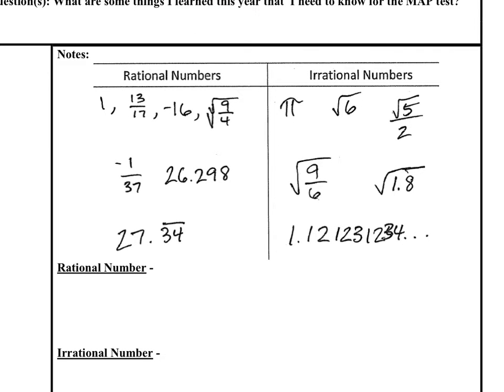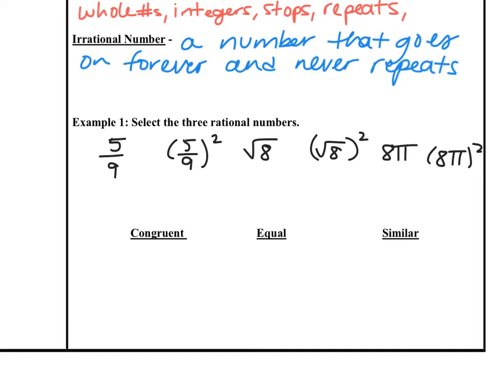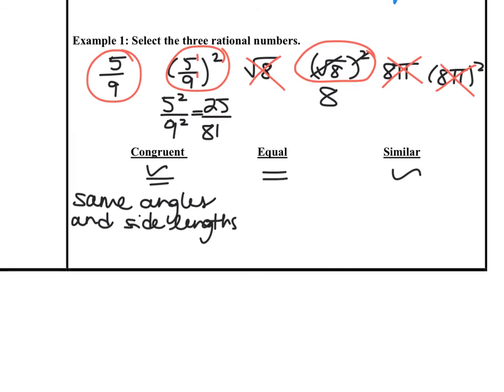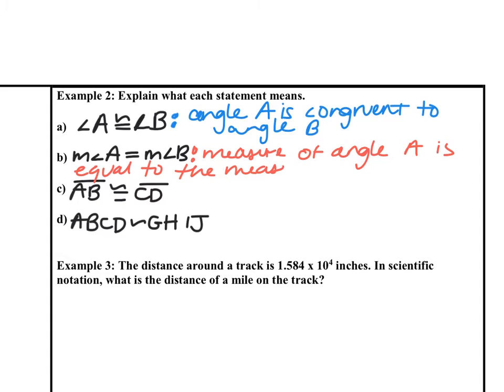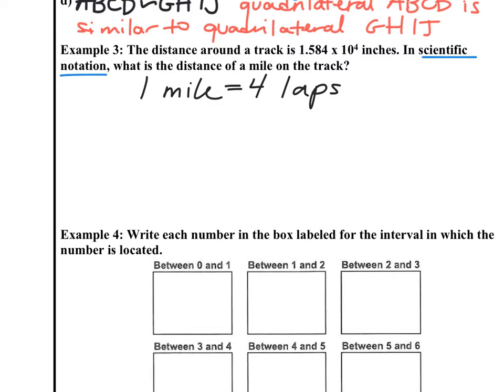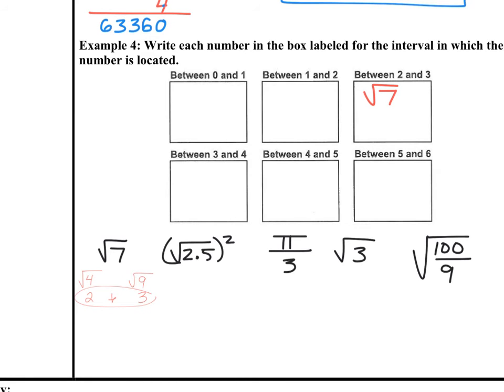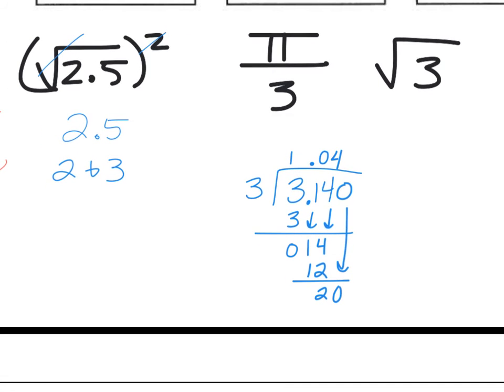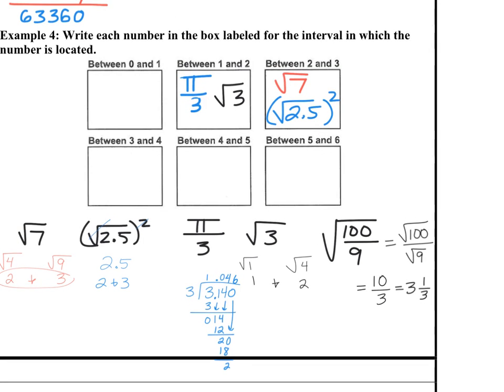Pre Algebra MAP Test Review